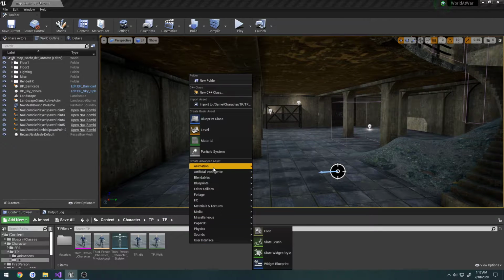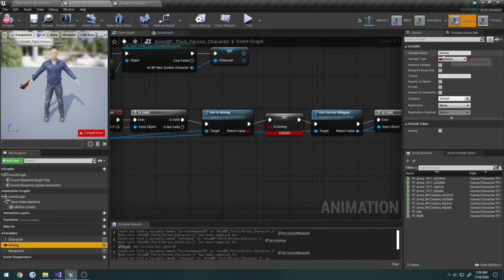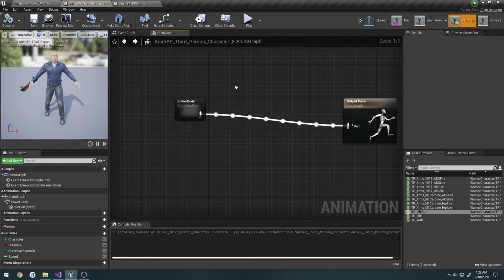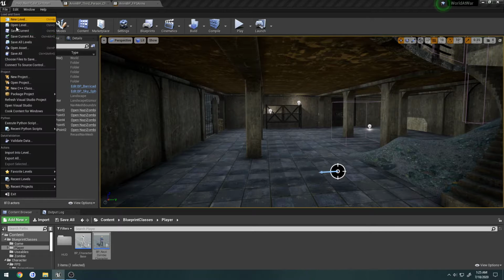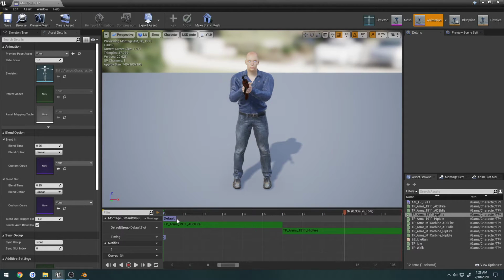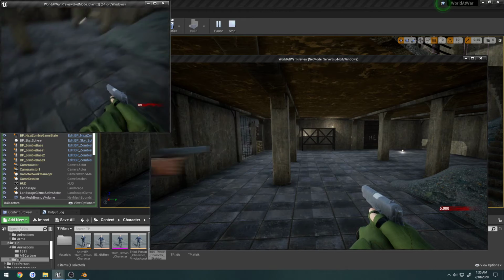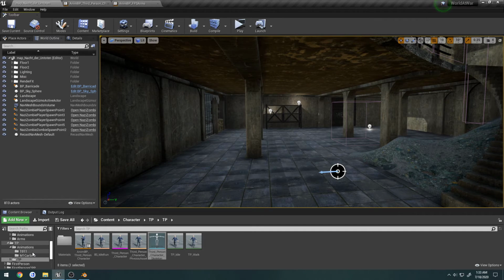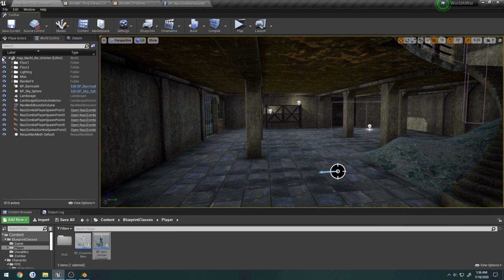Unreal Engine C++ Nazi Zombies: 157: "Animation: Setup Third Person Animations"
In this video we setup the third person animations that we imported from the previous video.